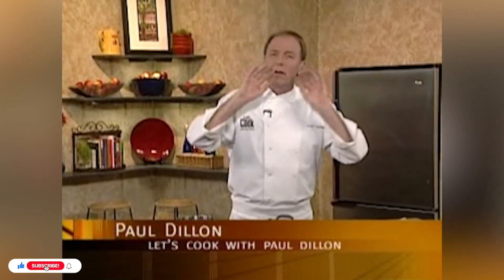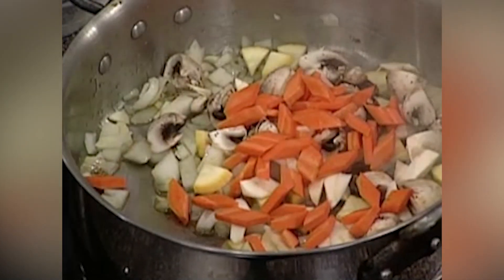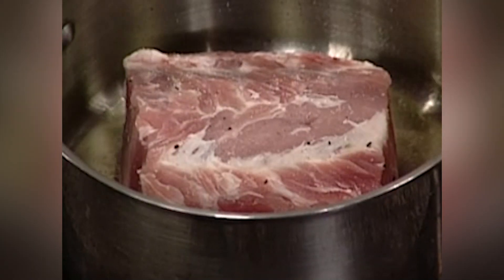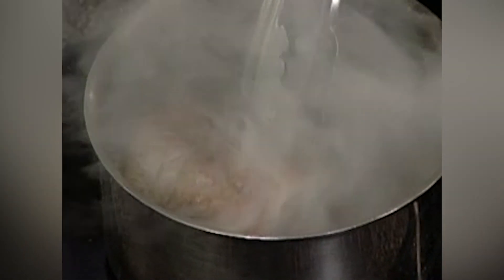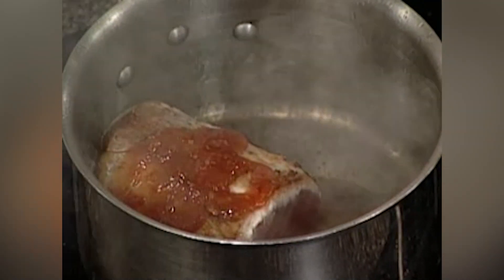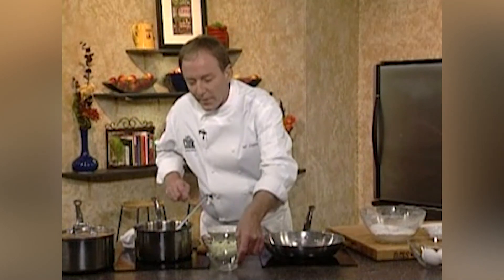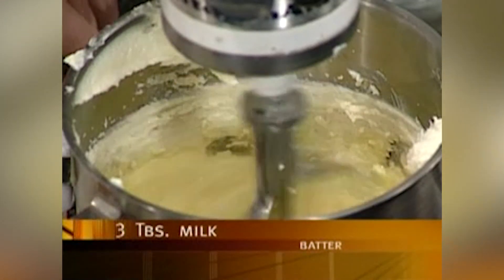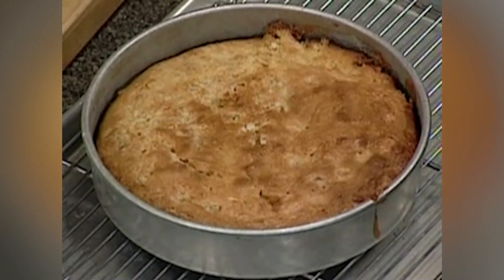Let's Cook with Paul Dillon episode 58: Fall Favorites (2004)